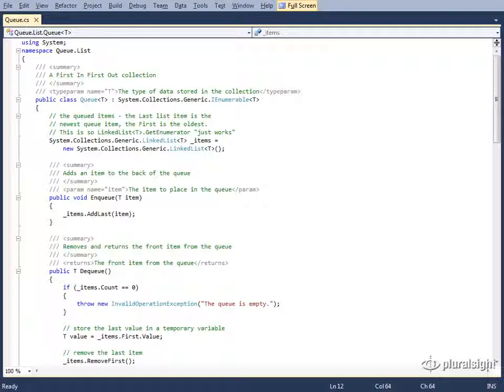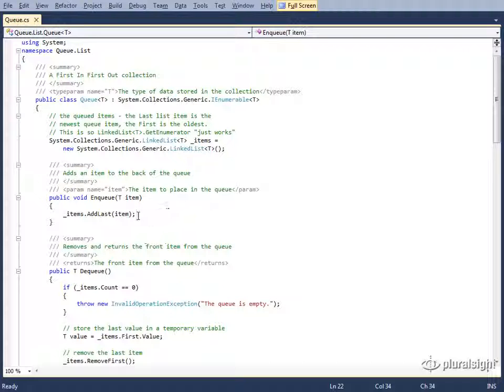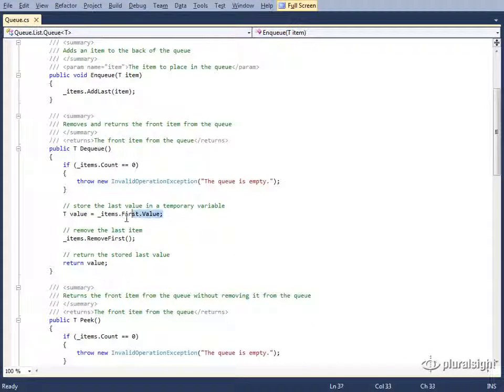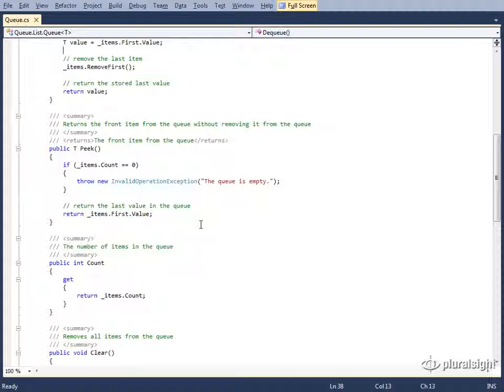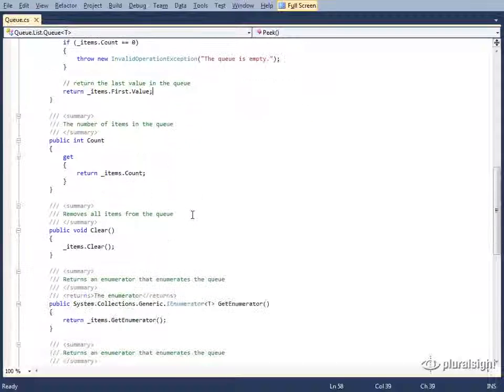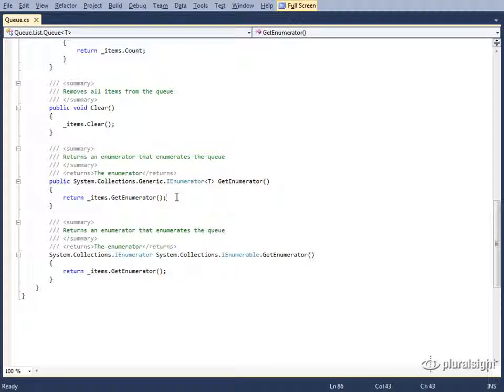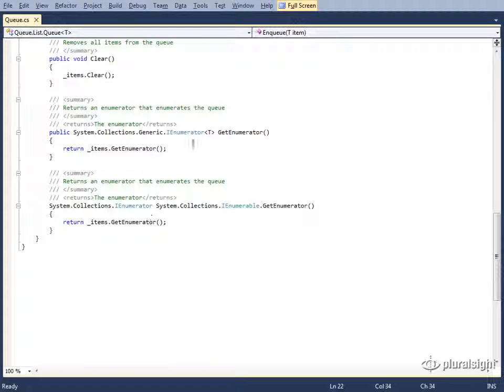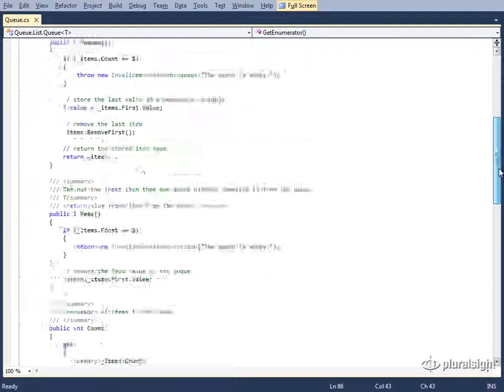04 Code Linked List Implementation